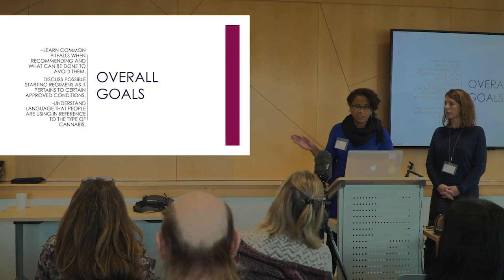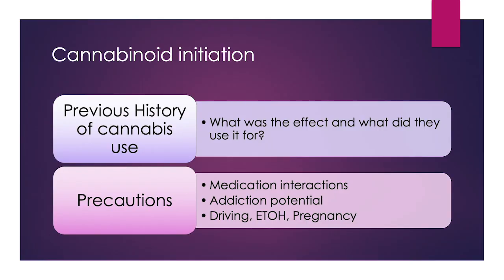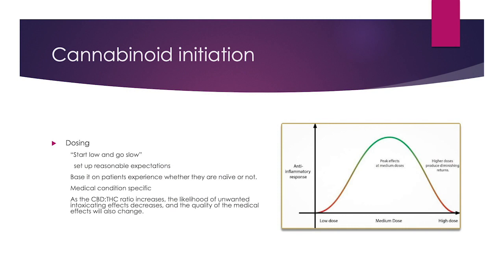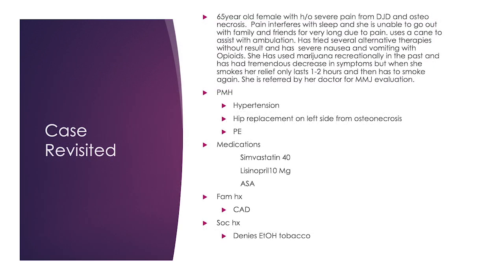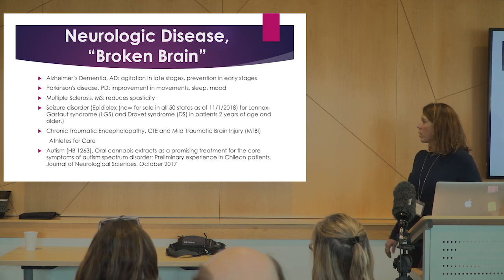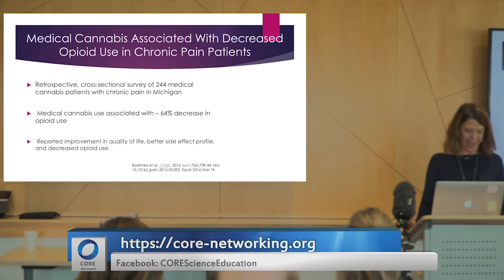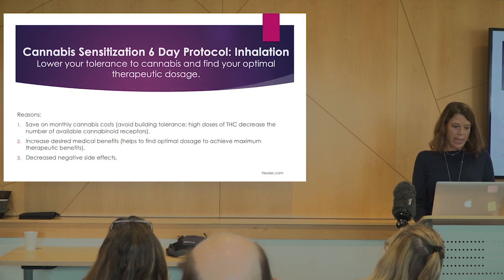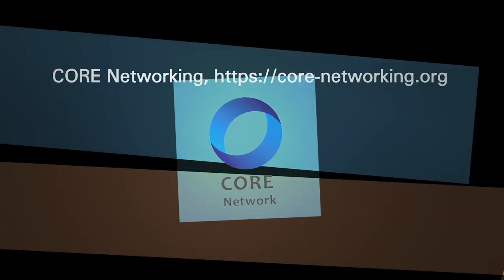Stephanie Hess and Christal Rousseau: "Medical Cannabis: Clinical Pearls and Pitfalls"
Stephanie Hess, MD, and Christal Rousseau, MD, present, "Medical Cannabis: Clinical Pearls and Pitfalls," at the Perspectives in Cannabis Research and Education event at CU Boulder, 3 November 2018. CORE Network organized the event

CORE Network is a nonprofit providing education about the intersection of cannabis and science. Our mission is to provide data-driven, evidence-based information on the medical efficacy and risks associated with consumption of cannabis to community members including patients, researchers, and clinicians.

Marty Otañez, Producer
Getting High On Anthropology